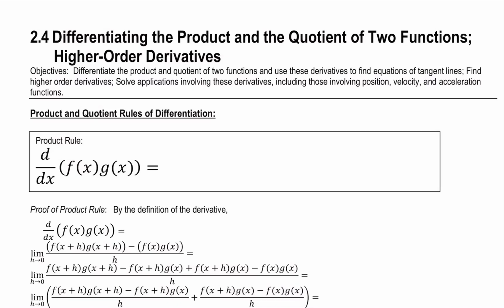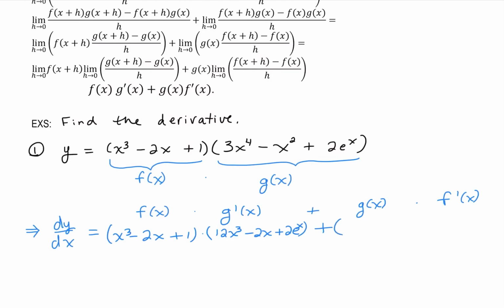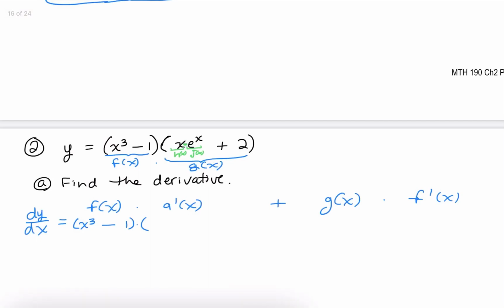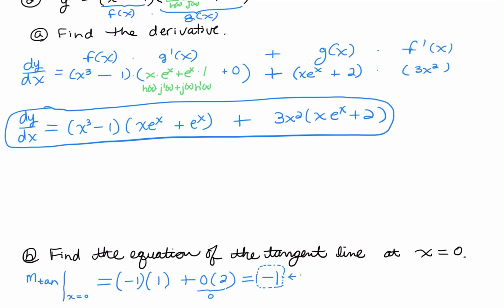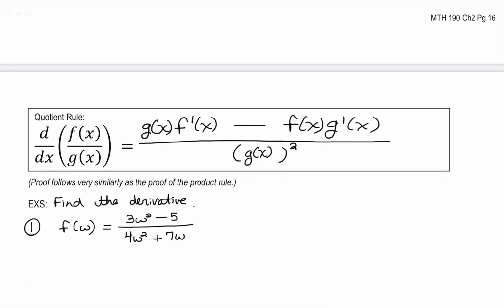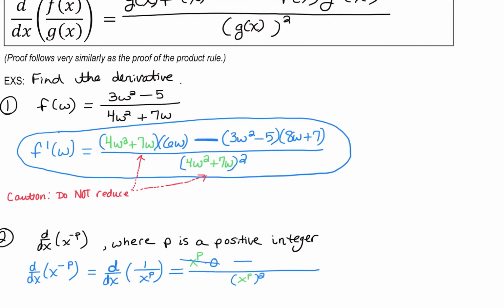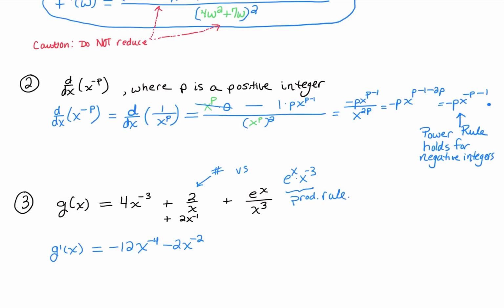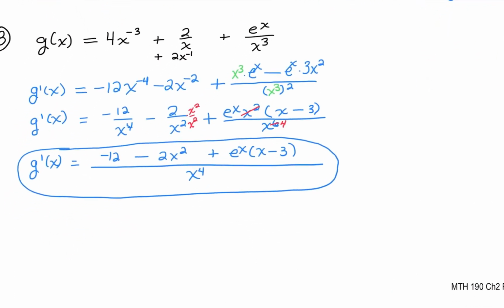MTH 190 Product and Quotient Rule (2.4)